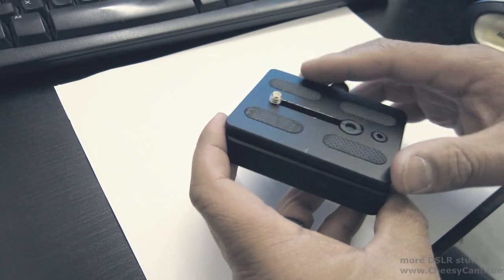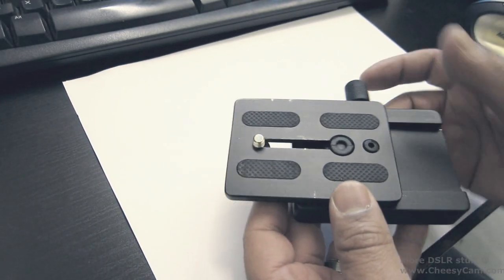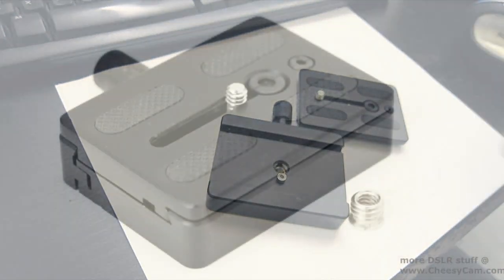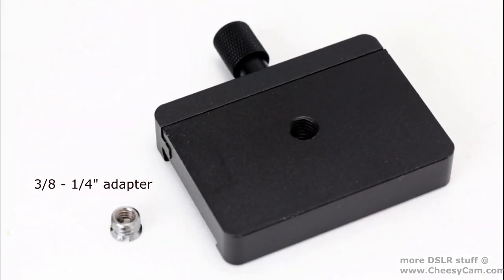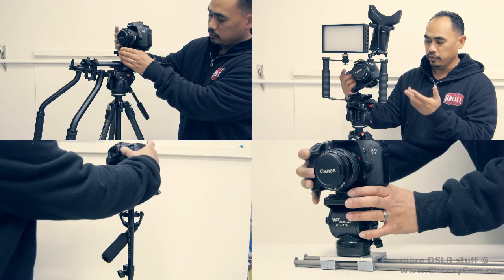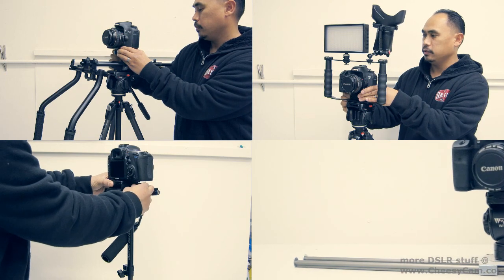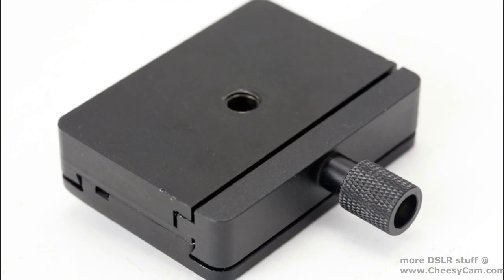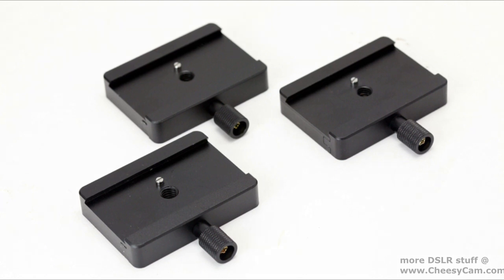Closer Look at Custom Fancier WF717 717 Fluid Head Quick Release Adapter